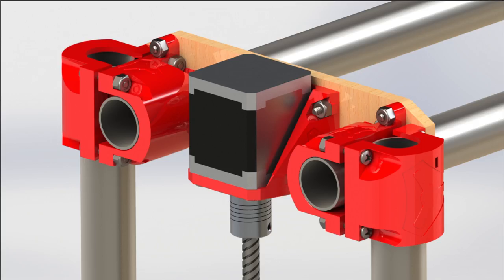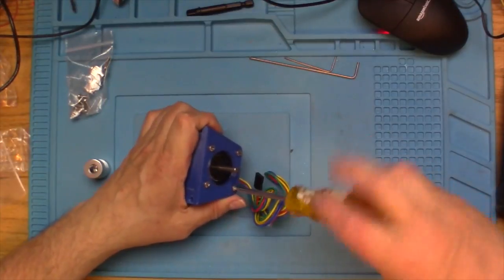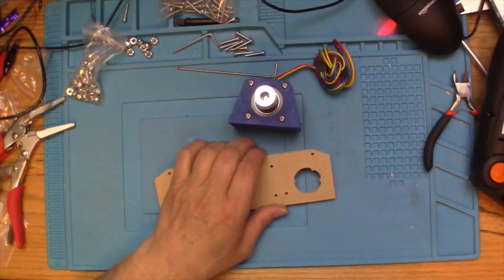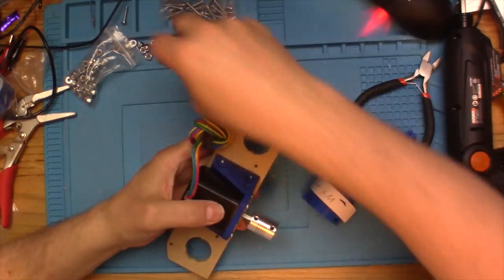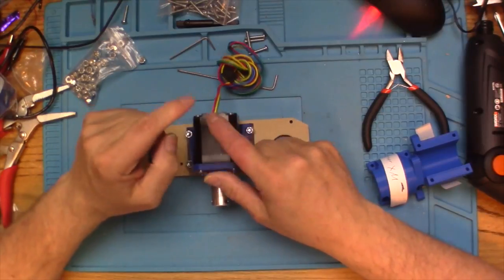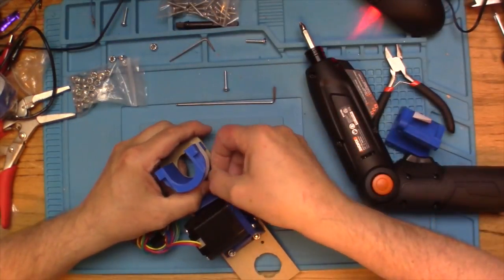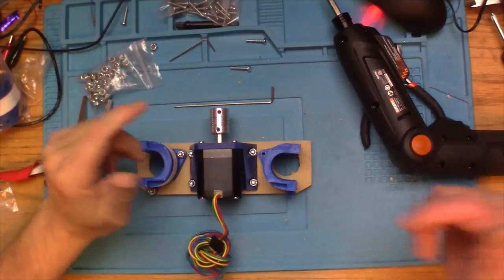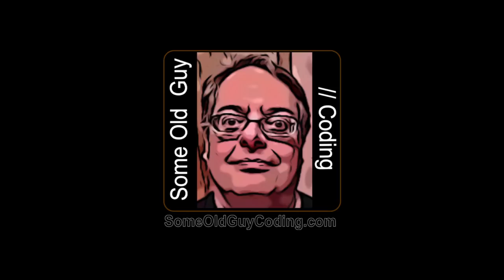Lowrider 07 - Assembly - Z Plate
Let's Assemble the Z Plate

All assembly images from V1Engineering.com

Just want to give me money?  Woohoo!